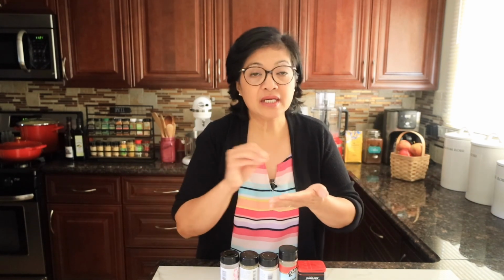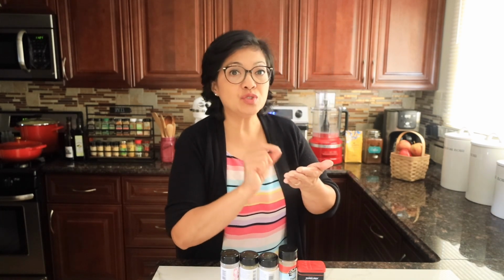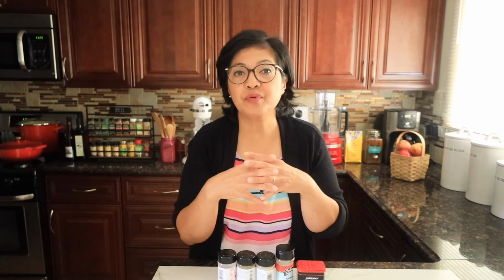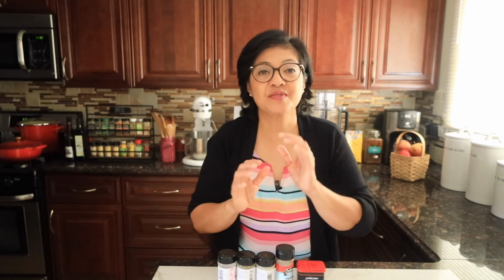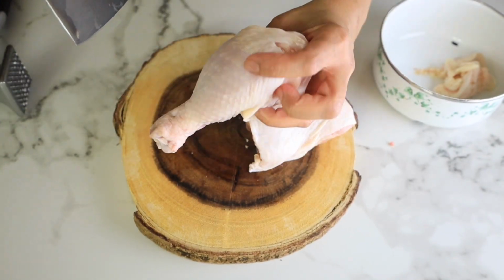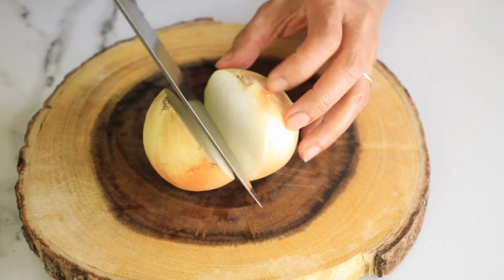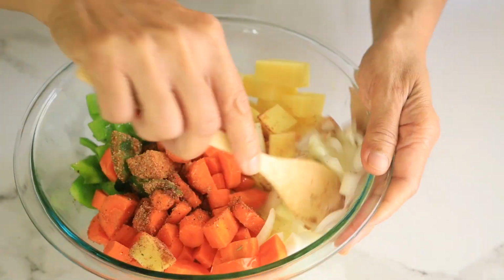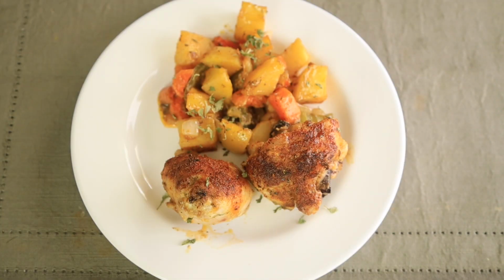Feeding A Family For Less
Feeding A Family For Less seems impossible these days. However, several strategies can help during inflation times. One approach is to plan meals and buy only grocery items you need versus want. I’ll show you how to save time and money while making delicious and simple meals that everyone will surely enjoy. This Pan-Baked Chicken recipe is my family’s favorite dinner. So easy to make and very flavorful. Considering I only paid $5 to make this meal is a happy feeling towards our frugal lifestyle.